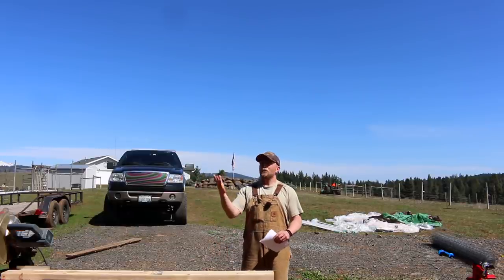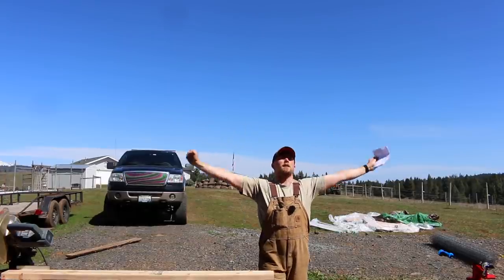MUST HAVE Chickens For EGGS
Want to raise chickens? Love the idea of having fresh eggs all the time? Of walking out to your hen house and grabbing just what you need? Well then, tune into this video to see our installation of the Bower farms poultry 10 position egg holder. It's soooooc cool...Mr. and MRS. MARTIAN approved!

link to the brower 10 position egg holder